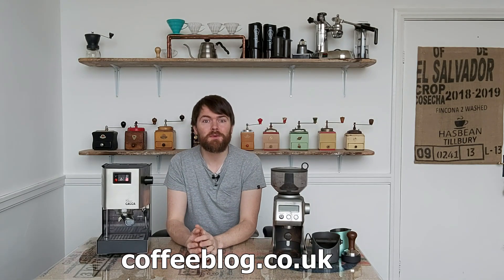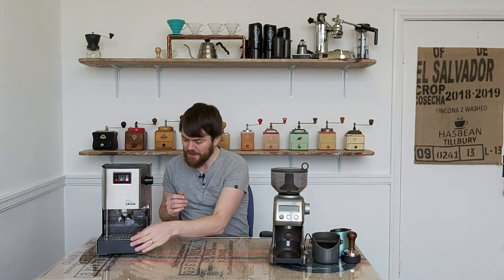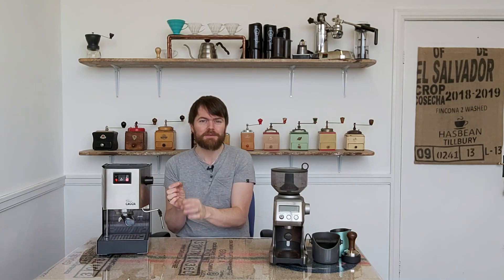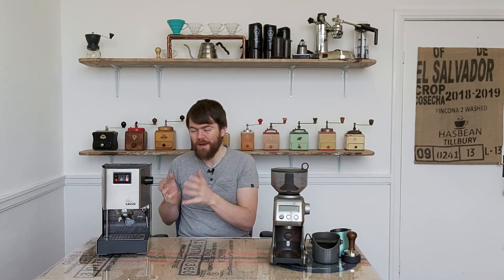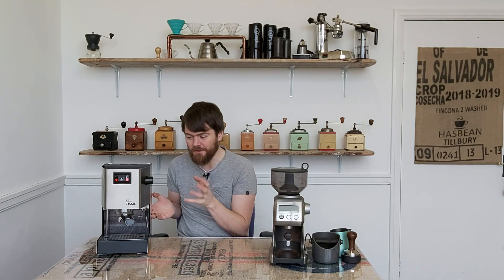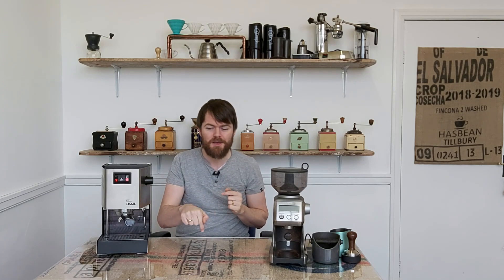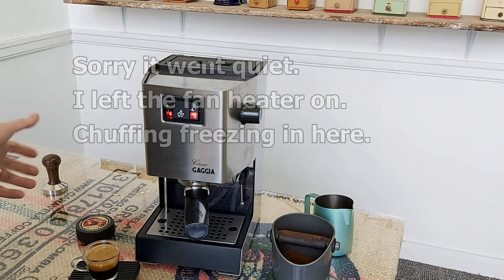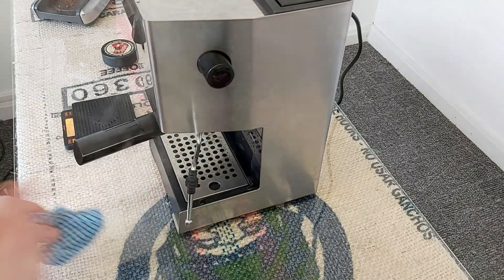Gaggia Classic Espresso Machine Review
Review of the new Gaggia Classic espresso machine. But it's kind of rubbish so don't watch it ;-).

Product links:

Gaggia Classic Pro from Amazon UK
Smart Grinder Pro from Amazon UK